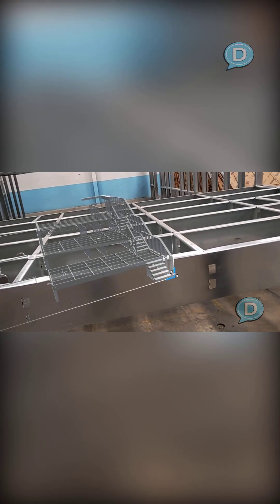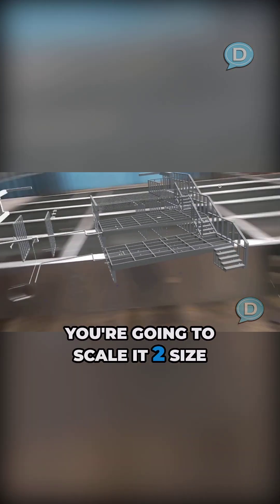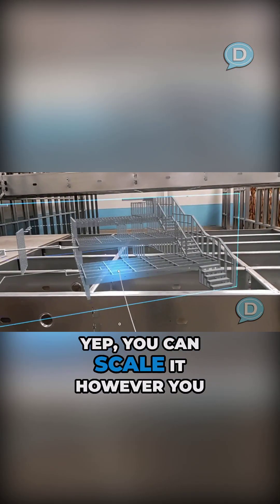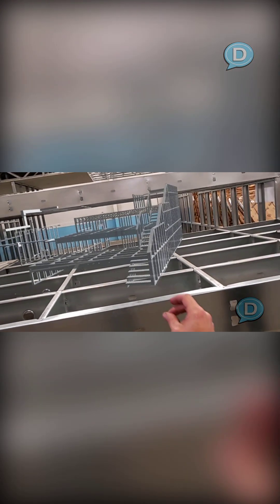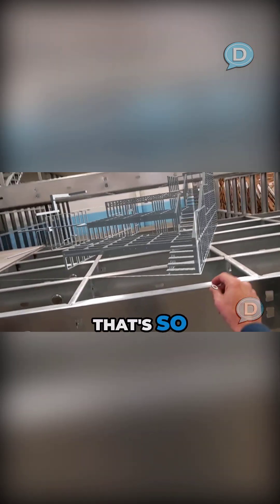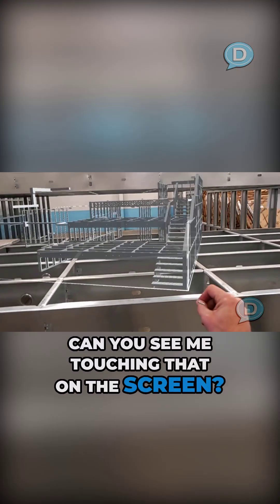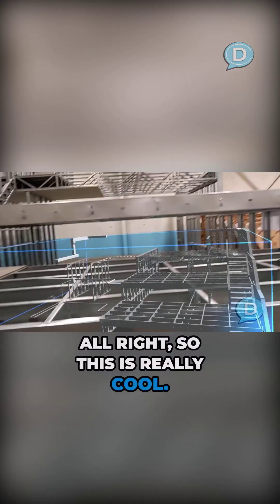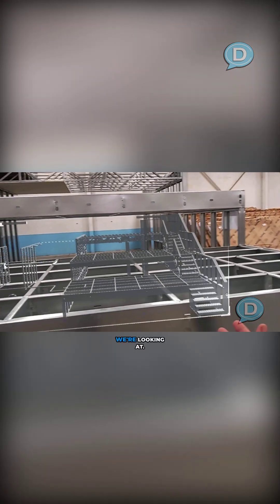Interactive Hologram Tech: Touch & Scale 3D Models for Construction!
Since creating this article and video series, MODLOGIQ has acquired the equipment, rehired the employees, and completed a new lease for the facility formerly occupied by ToVee.

Experience the future of design! 🚀 See how easily you can manipulate, scale, and even "touch" holographic designs, seamlessly integrating digital creations with real world construction. Microsoft HaloLens.